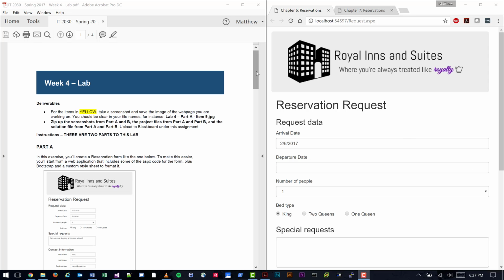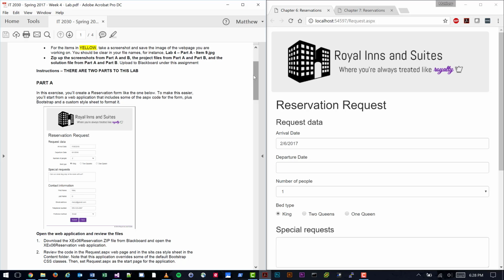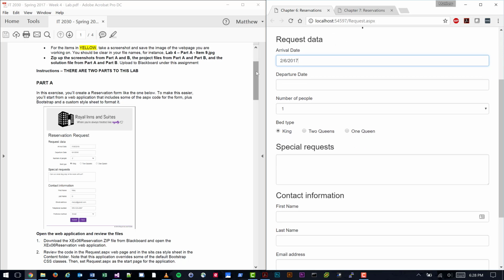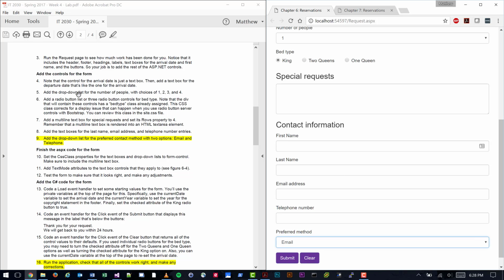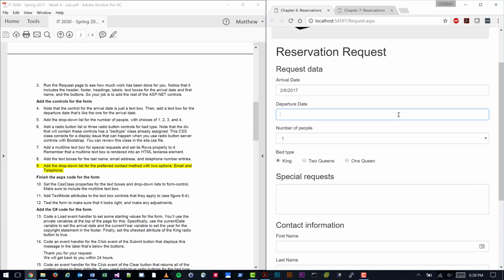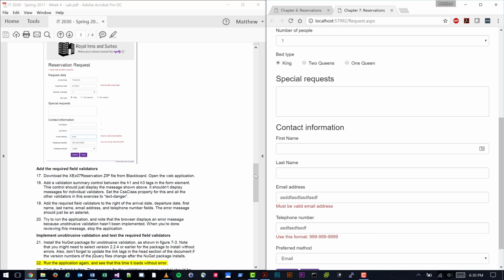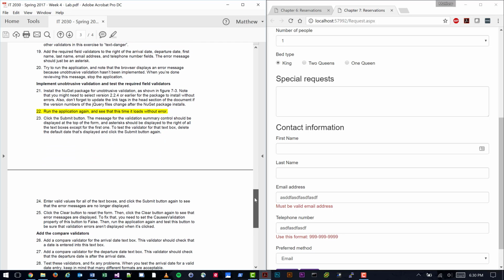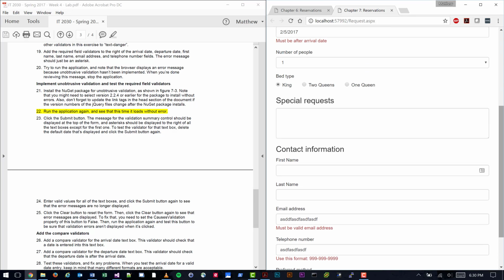IT 2030 - Spring 2017 - Week 4 - Lab - Solution Walkthrough